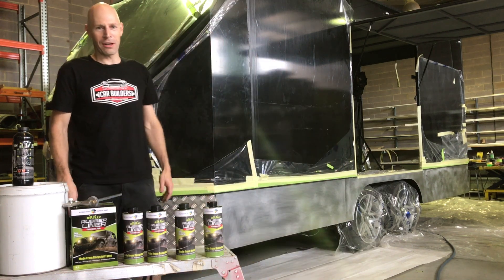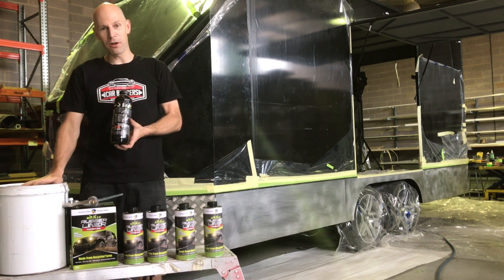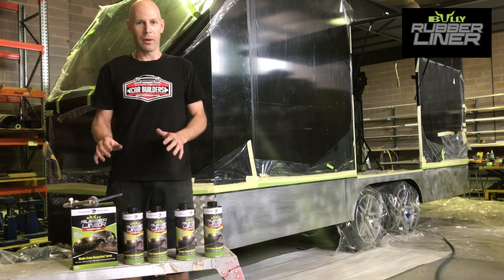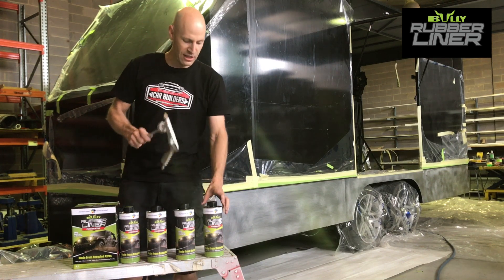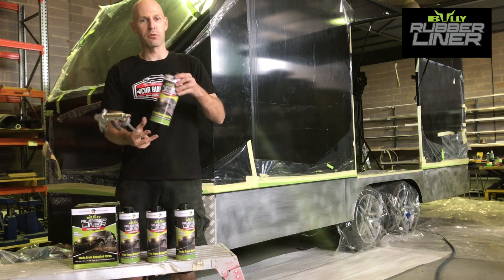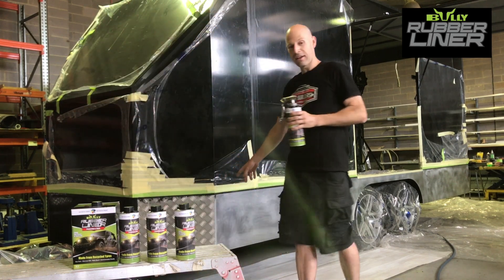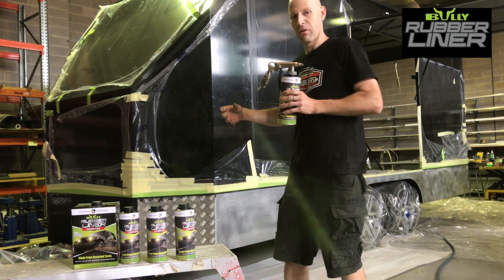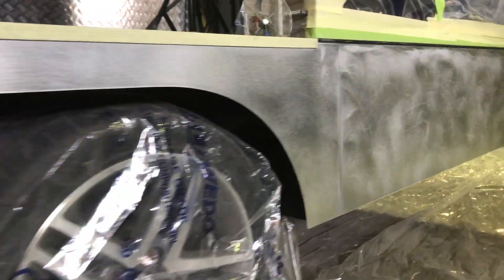Bully Rubber Liner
How to apply Bully Rubber Liner